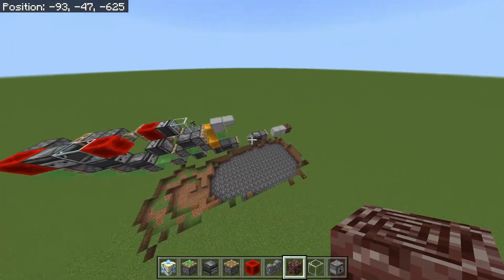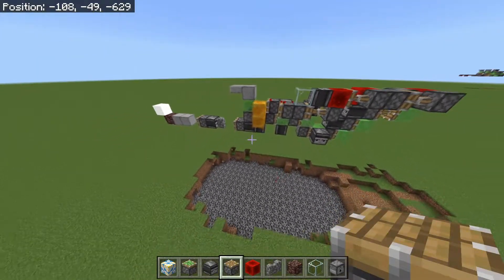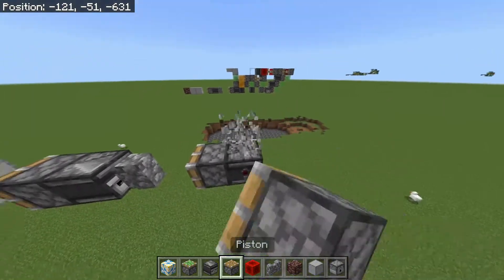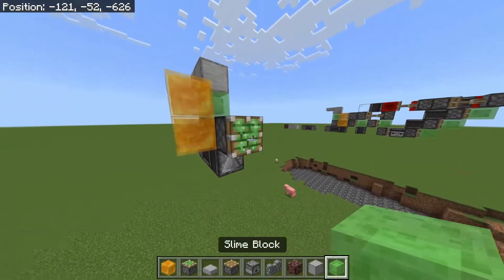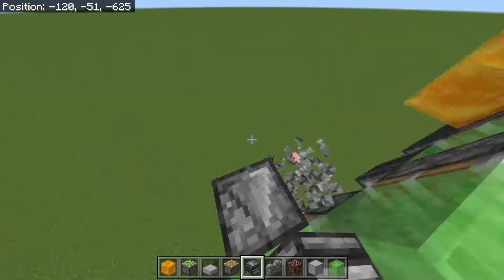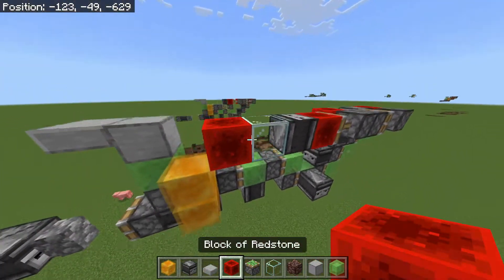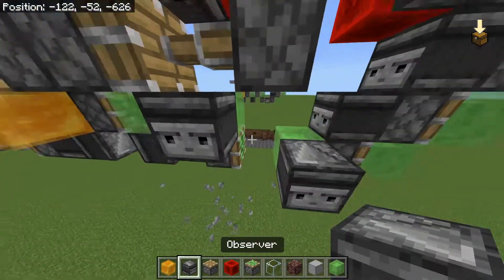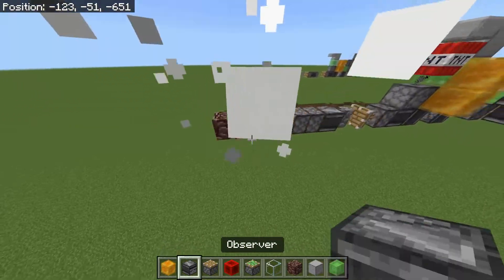Automated tunnel bore tutorial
Hello everyone Firstdanjosh here back with another Redstone video, today we have a tutorial for the automated tunnel bore, I've also improved the design and made it smaller.

Hope you all enjoy the video and use the bore well.

Cyall in the next video, byeeeee